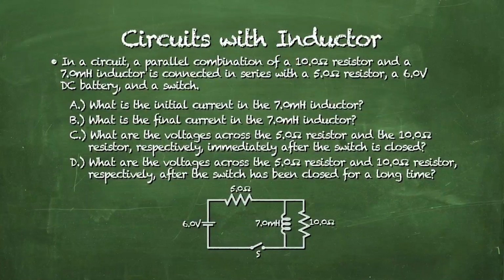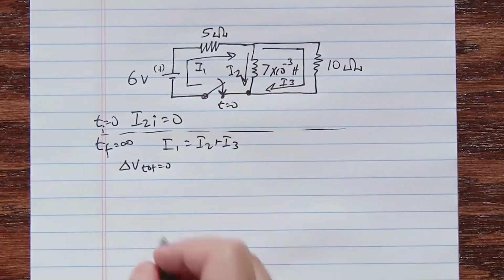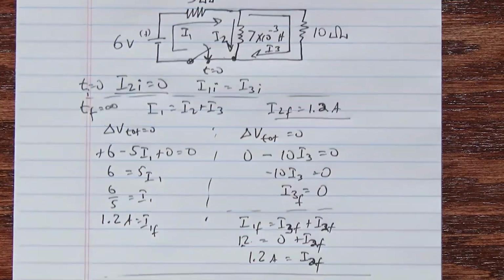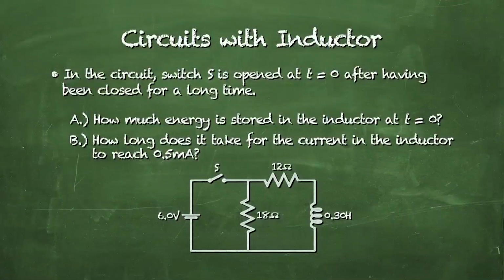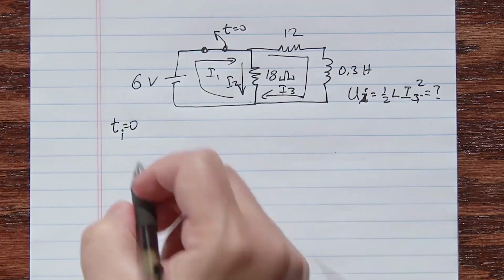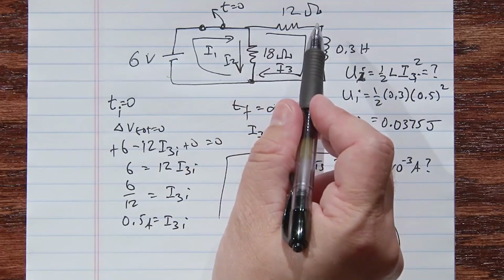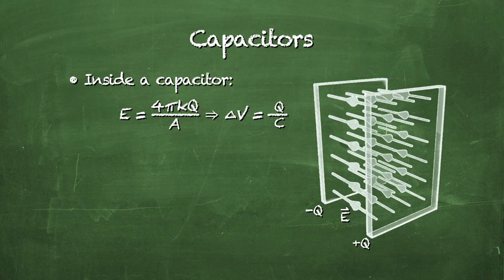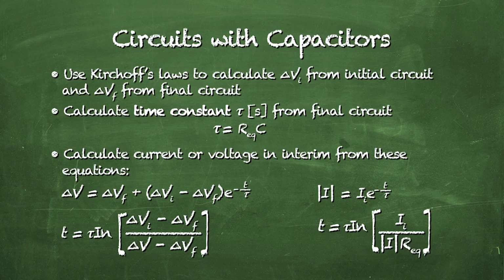PHYS 192 #20 - Electrical Circuits - Inductors & Capacitors